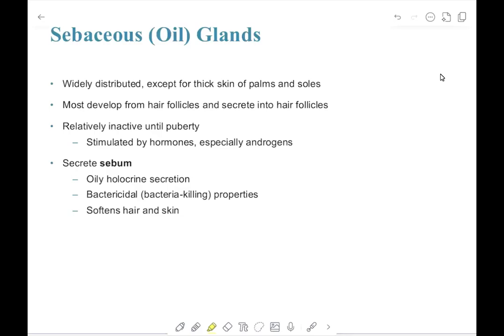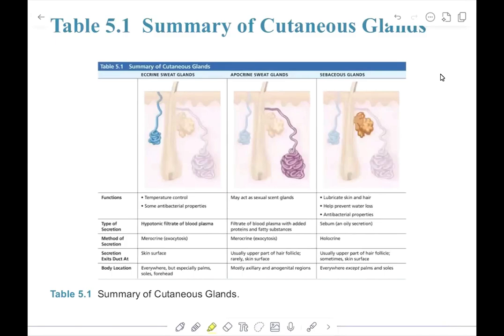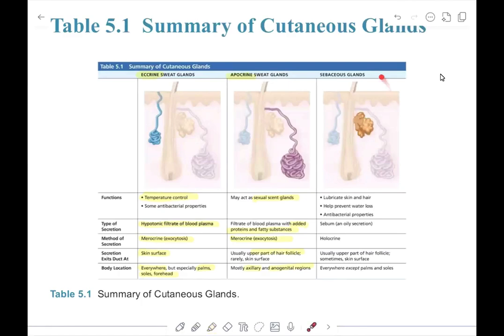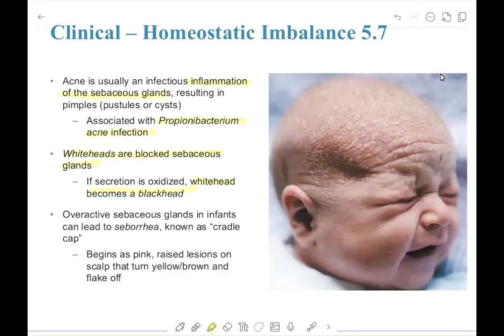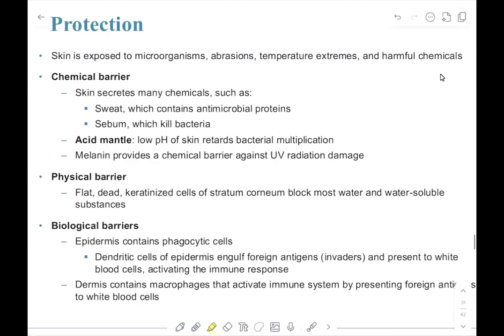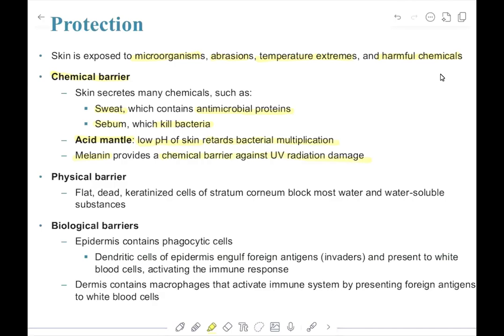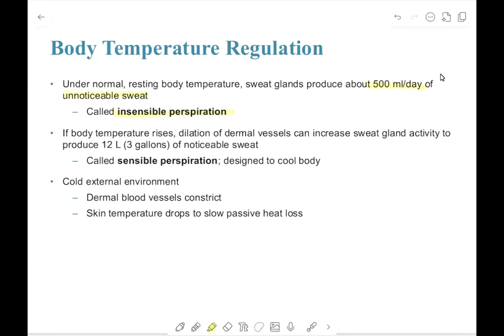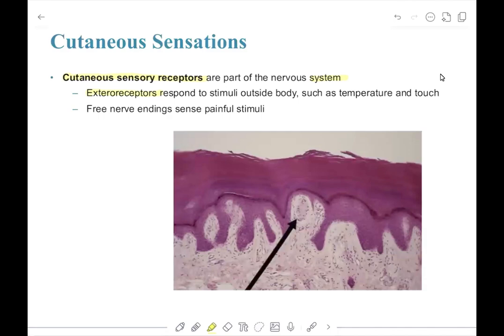Video 6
Video 6: Sebaceous Glands, Summary of Cutaneous Glands, Protection, Body Temperature Regulation, and Cutaneous Sensations